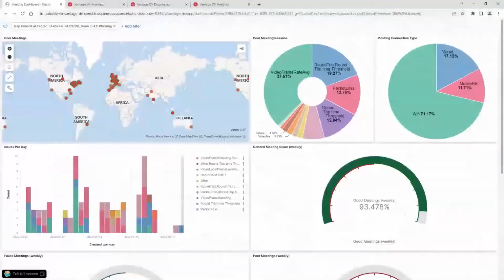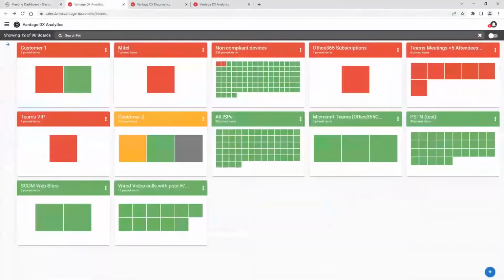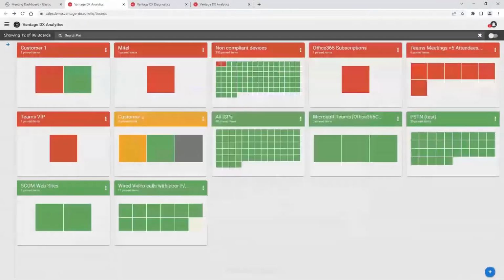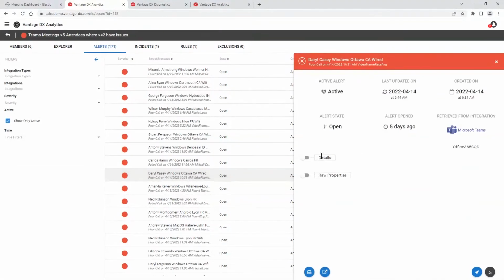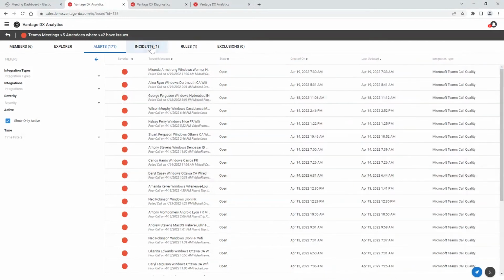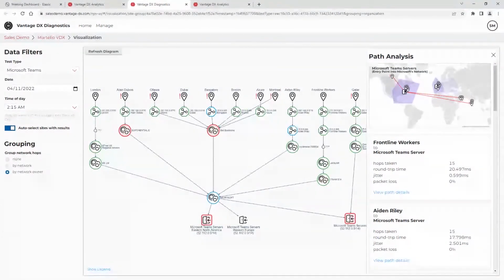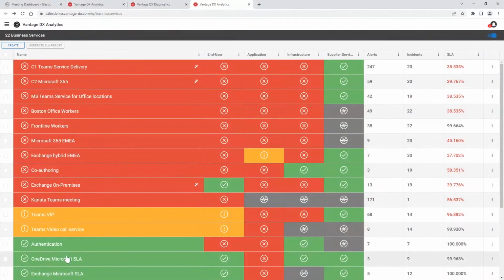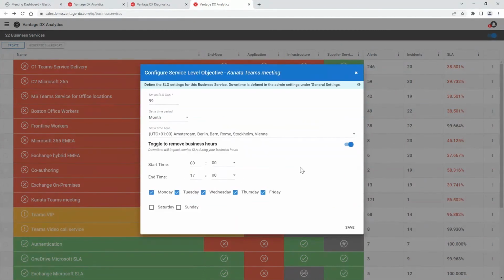How to Ensure Microsoft Teams Meeting Reliability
Dependence on Microsoft Teams has never been greater, and the pressure is on for IT teams to deliver exceptional user experiences – anytime, anywhere.

In this series of videos, we explore the most common Microsoft Teams performance use cases that our customers managed with our help. Our Microsoft Teams monitoring solution enables the IT to prioritize and resolve problems to optimize the performance of Microsoft Teams, Microsoft Office 365 and business applications delivered to the business lines and customers.

Ensuring Microsoft Teams meeting productivity is challenging as it can often involve multiple users for which productivity can decline quickly when poor connectivity and low quality of service does arise. Without proper monitoring IT is often left in the dark when it comes to resolving issues.

Looking to leverage Microsoft Teams in your organization to support distributed work? Get up to speed on Teams performance best practices with real world use cases.  Download our eBook to discover the most common Microsoft Teams performance challenges that can put your company’s productivity at stake and learn how to make sure that doesn't happen